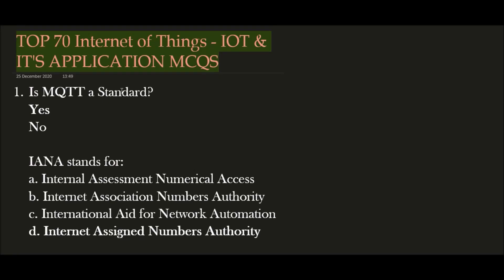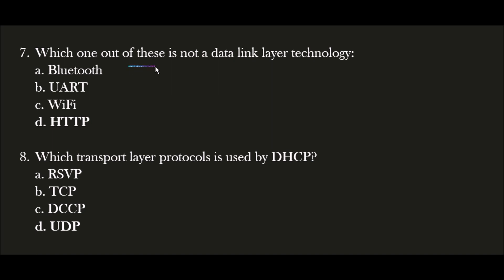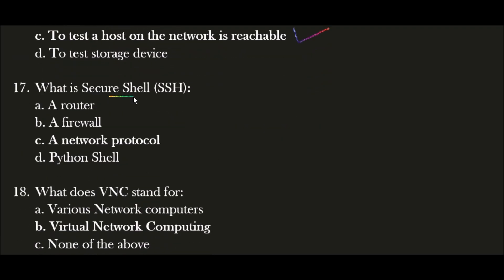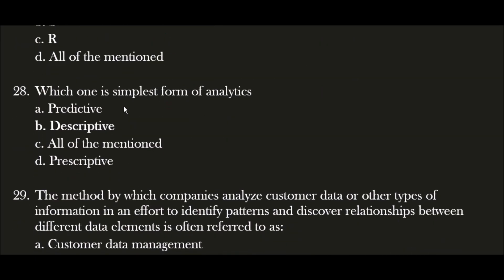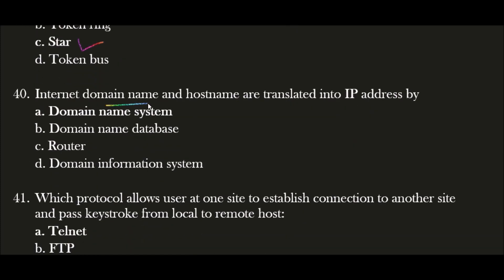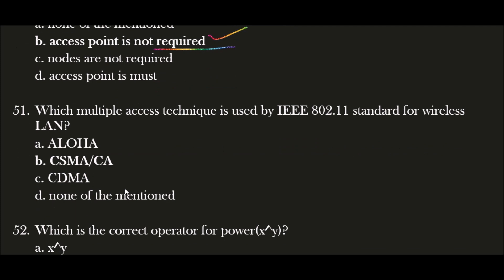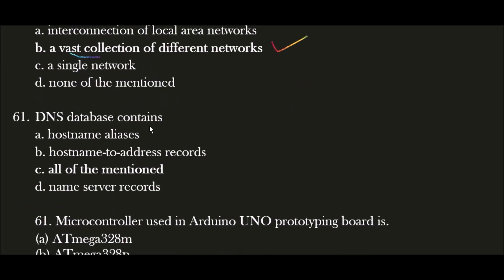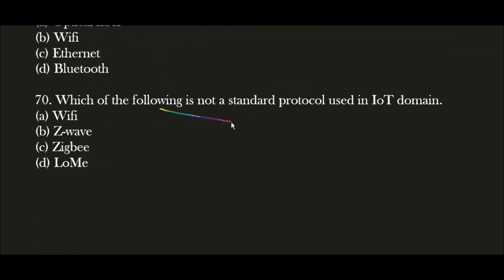TOP 70 MCQS ON M4-R5 Internet of Things and its Applications 2021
(MCQ) Internet of Things (IOT)
Internet of Things & Its Applications Mock Test-1 in Hindi + English | NIELIT O Level | M4-R5 | IoT

Internet of Things & Its Applications Mock Test-1 in Hindi + English | NIELIT O Level Exam | M4-R5 | आइ ओ टी के महत्वपूर्ण प्रश्न  | IoT Most Expected Questions | July 2020 Exam | इंटरनेट ऑफ थिंग्स के अति संभावित महत्वपूर्ण प्रश्न | Most Important IoT Objective Questions | NIELIT O Level Exam IoT Questions | Most Important Internet of Things Objective Questions | आइ ओ टी के महत्वपूर्ण प्रश्न संपूर्ण व्याख्या के साथ

 O level IoT Classes / Notes in hindi

NIELIT
O Level exam
NIELIT O Level exam
NIELIT O Level exam July 2020
O level Exam Model paper
O level Exam Model paper 2020
O level Exam IoT Model paper
O level Exam IoT Model paper 2020
O level Exam IoT Model paper July 2020
NIELIT O Level Course
NIELIT O Level Course Complete Syllabus
NIELIT O Level Course Complete Syllabus july 2020
NIELIT O Level IoT Mock Test
NIELIT O Level Internet of Things  Mock Test
NIELIT O Level Internet of Things  and Its Applications Mock Test
NIELIT O Level Internet of Things  and Its Applications Model Paper
NIELIT O Level Internet of Things  and Its Applications Model Paper July 2020
NIELIT O Level Exam Date
NIELIT O Level Exam Date July 2020
IoT Guess Paper
IoT Guess Paper July 2020
Internet of Things Guess Paper
Internet of Things Guess Paper July 2020
IoT M4-R5
IoT Module-4
Internet of Things M4-R5
Internet of Things M4R5
NIELIT O Level 5th Revised Syllabus